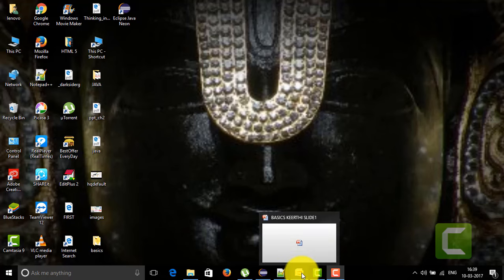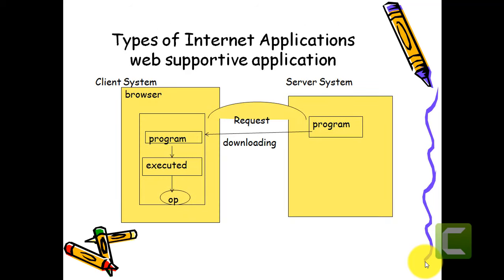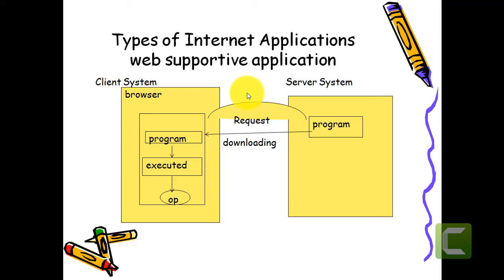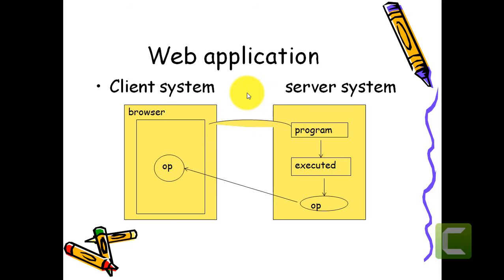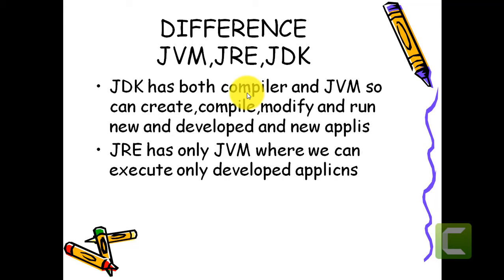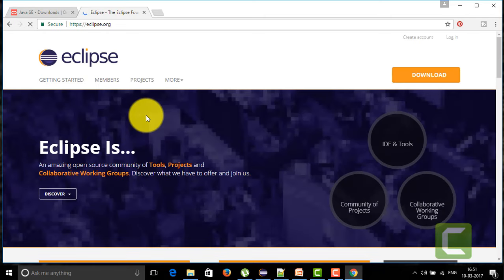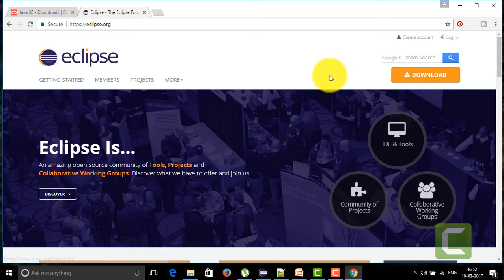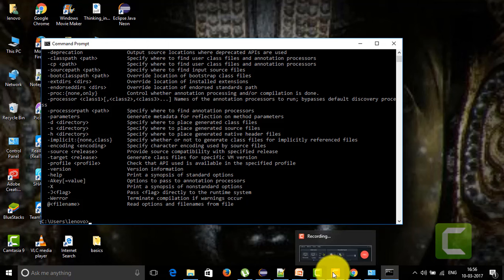Java language Programming Tutorial For Beginners 2 - Basics andinstallation of JDK of java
Here in this video i talked about more import concepts of java and JDK installation along with JRE  and JAVA VIRTUAL MACHINE ,WEB SUPPORTIVE AND WEB APPLICATIONS,CONCEPTS OF SOFTWARE INDUSTRY AND SUN MICRO SYSTEMS